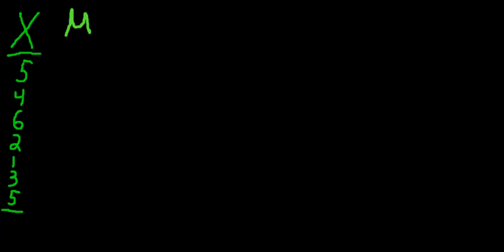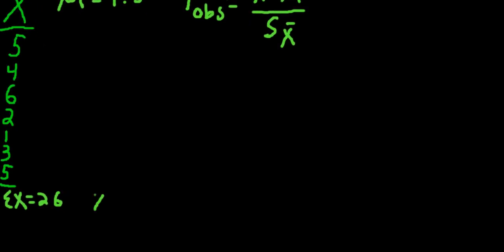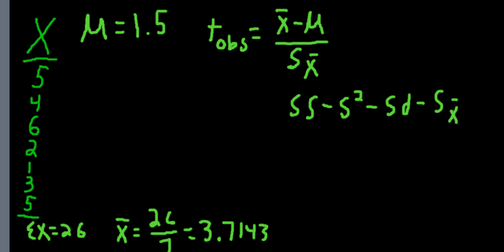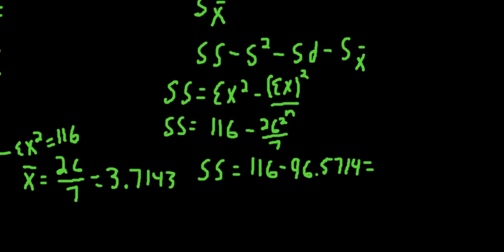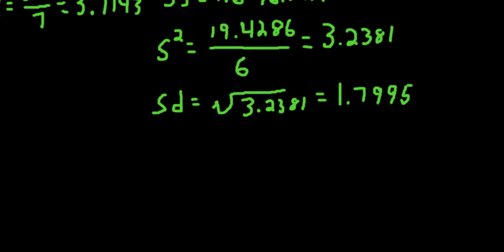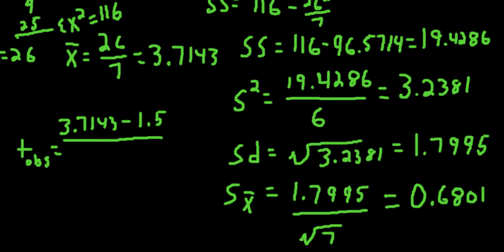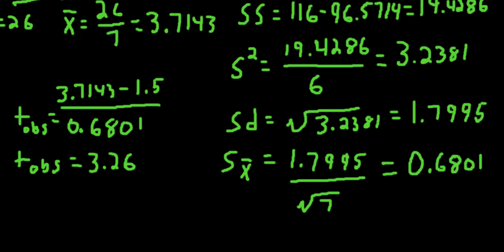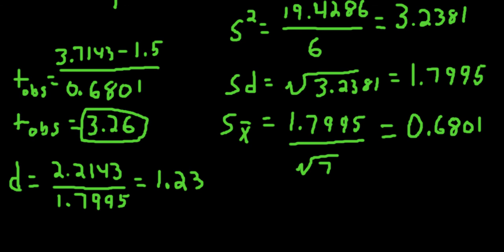one sample t test hand calculations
A quick demonstration of a single-sample t-test by hand.